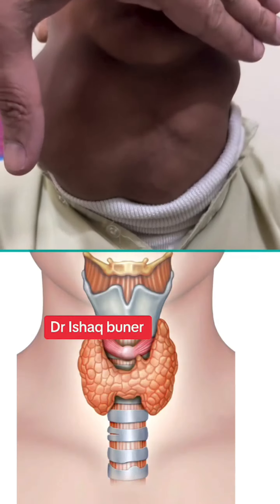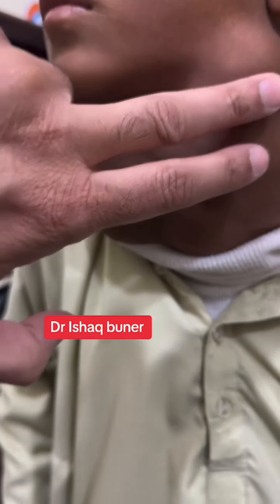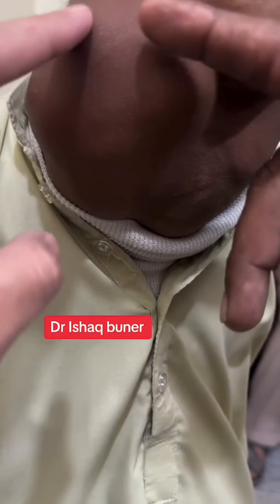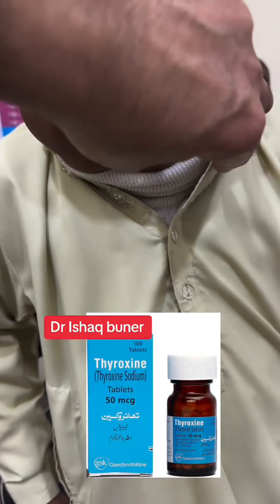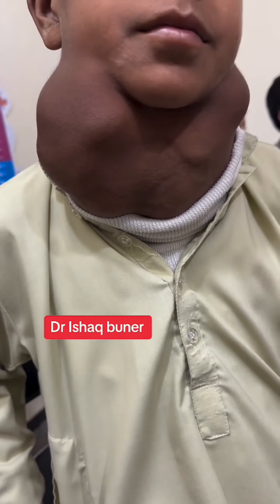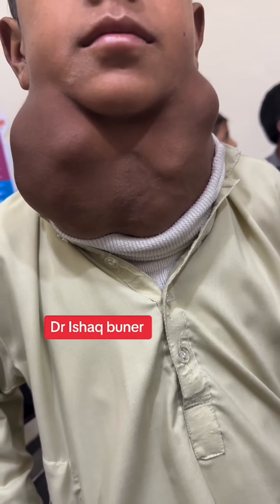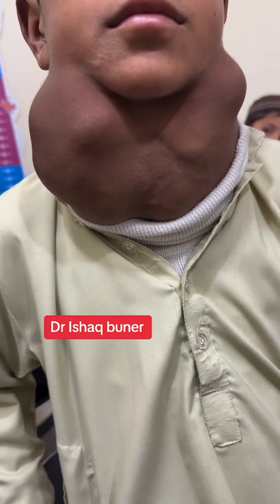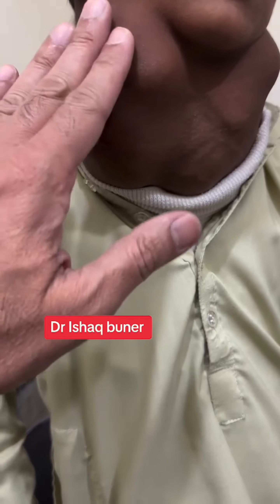case # 3 | Multi Nodular Goiter | Iodine Deficiency | Hypothyroidism | Emergency medicine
case # 3 | Multi Nodular Goiter | Iodine Deficiency | Hypothyroidism
A multinodular goiter is an enlarged thyroid caused by multiple thyroid nodules. Multinodular goiters can be either toxic (makes too much thyroid hormone and causes hyperthyroidism) or non-toxic (does not make too much thyroid hormone).